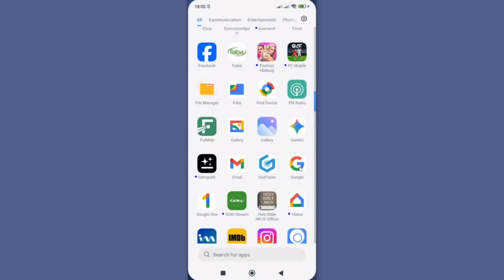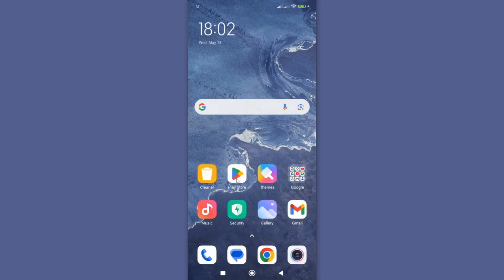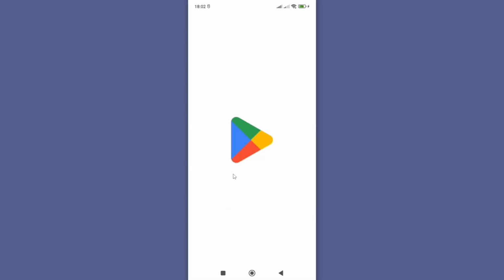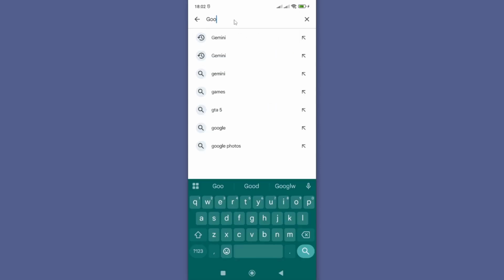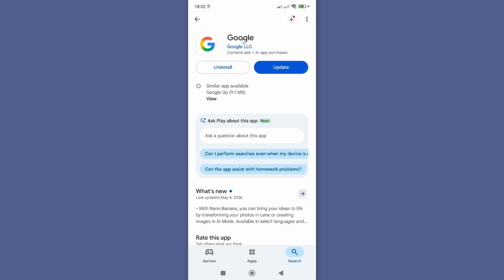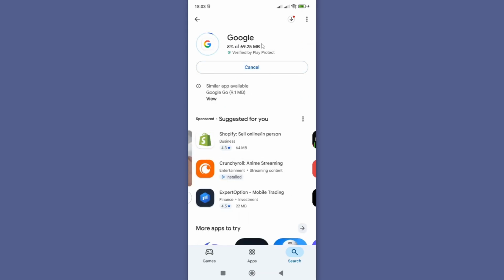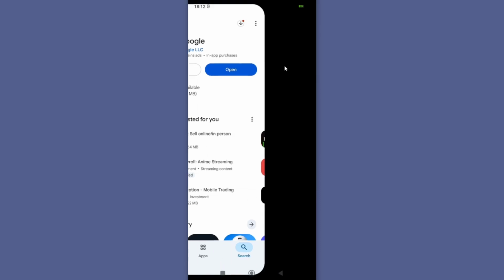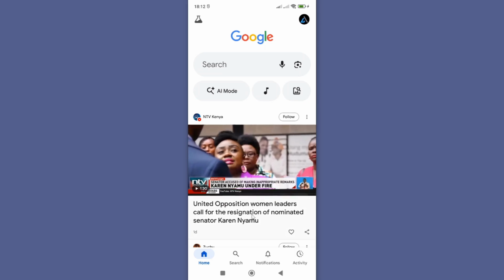How To Update Google App On Android Smartphone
In this video, you’ll learn how to update the Google app on your Android smartphone quickly and easily. Keeping your Google app updated ensures better performance, new features, and improved security, and this step-by-step guide will show you how to do it properly.

📌 What you’ll learn:

How to check for Google app updates on Android
How to update the app via Google Play Store
How to fix update issues if the app won’t update
Tips to keep your apps running smoothly and securely

Follow this simple tutorial to update your Google app and enjoy the latest features and improvements on your device.